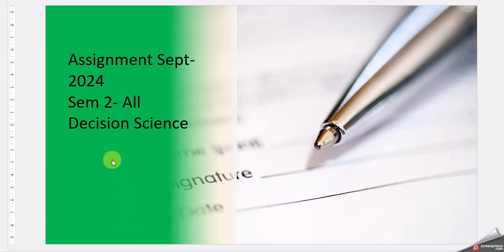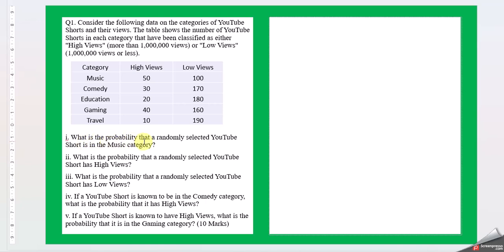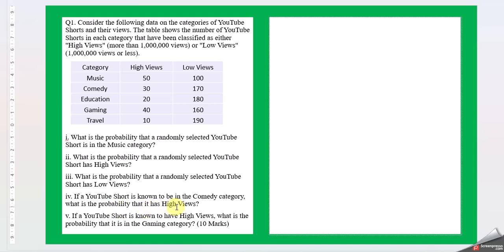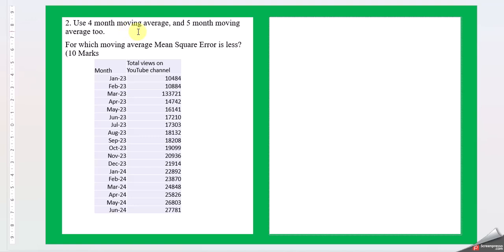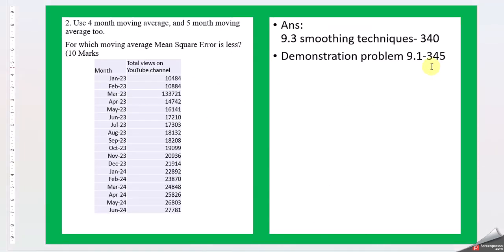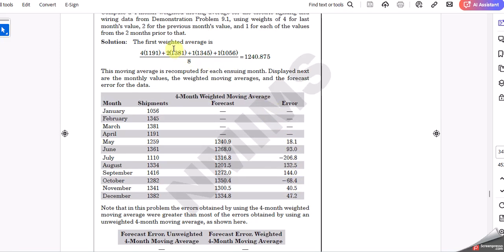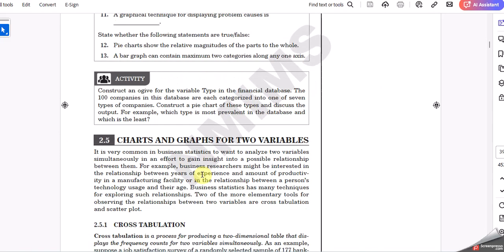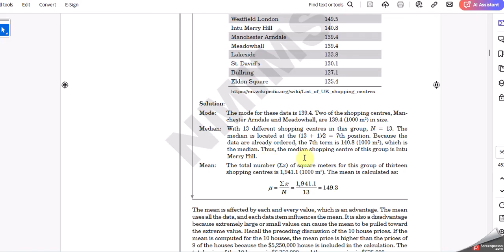NMIMS --Sept 2024 Assignment-Decision Science : SEM2_All_Part 1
This video will provide guidance to write the assignment for the NMIMS Distance MBA - -Sept 2024